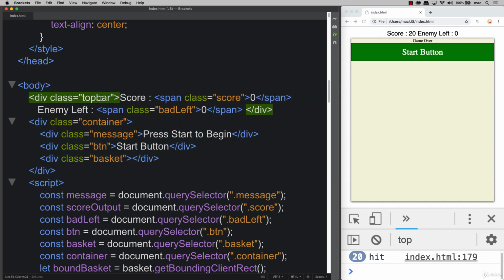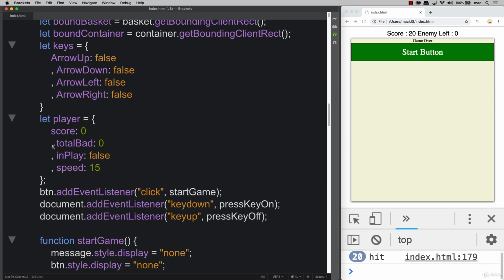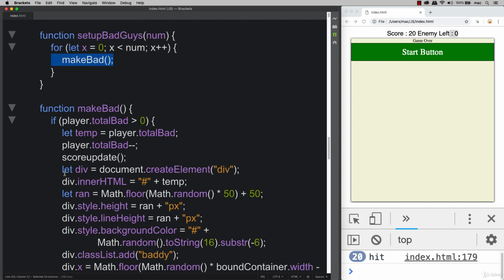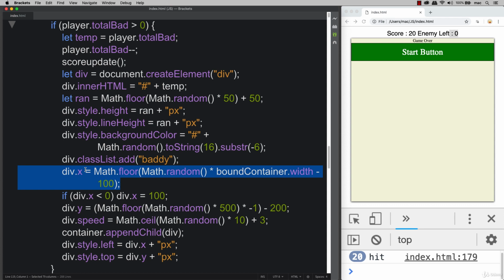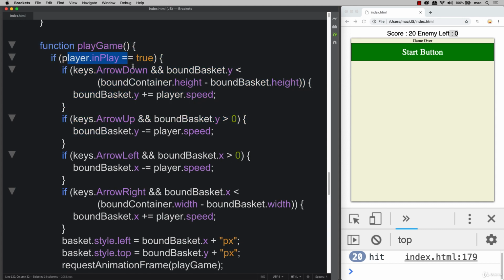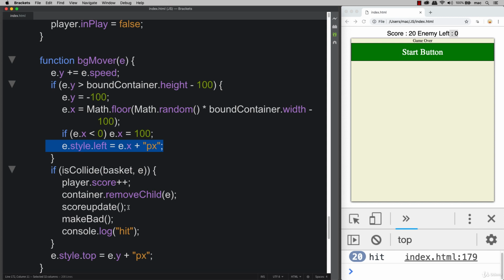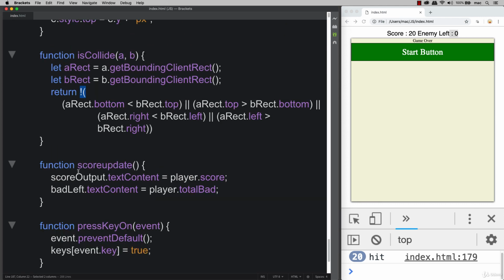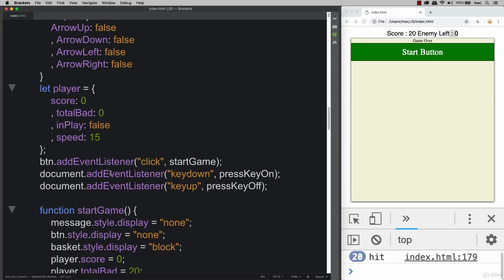55 Modern JavaScript 52 013 Dropper Elements Game Code Review